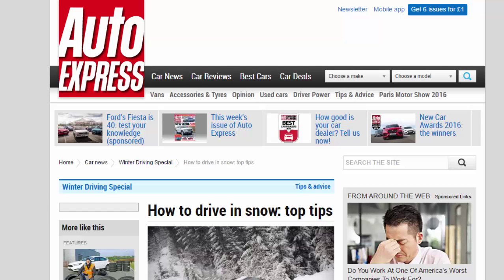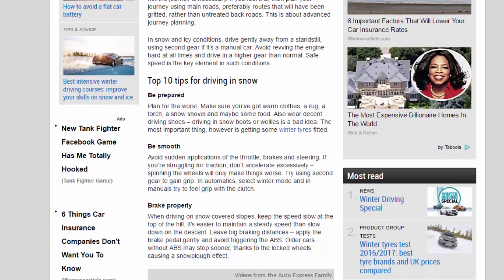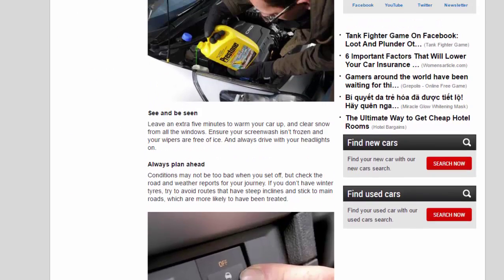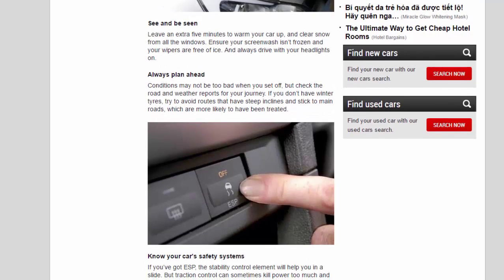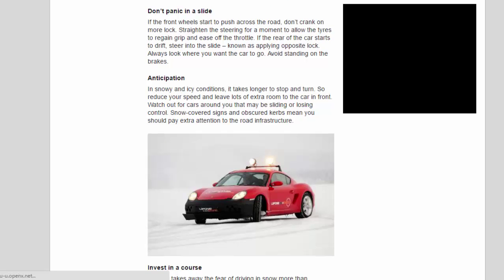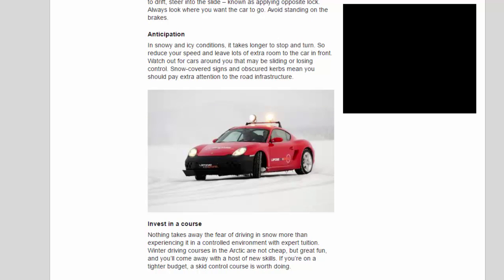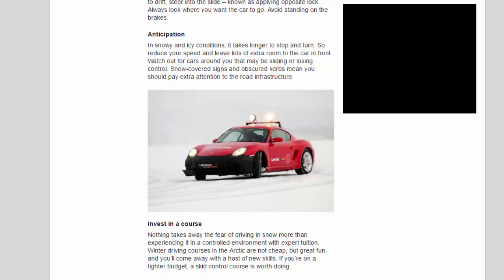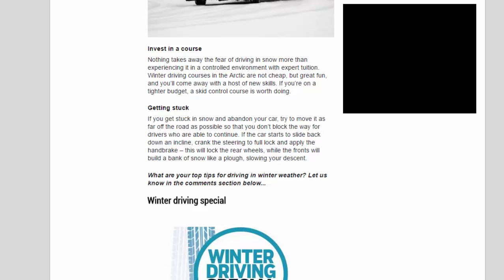Car Review - How To Drive In Snow Top Tips - Read Newspaper Tv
Read newspaper:
Car review - How to drive in snow top tips
Source: autoexpress.co.uk